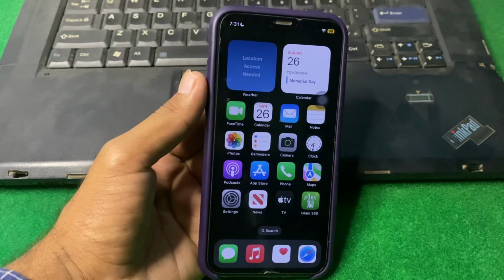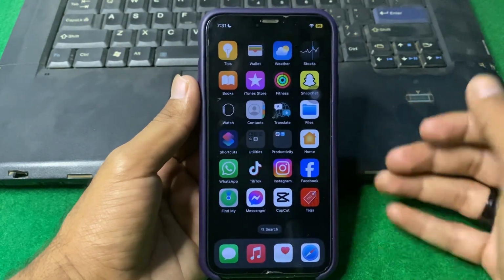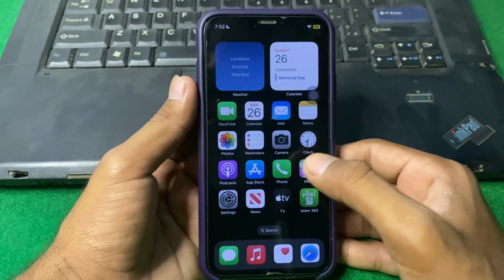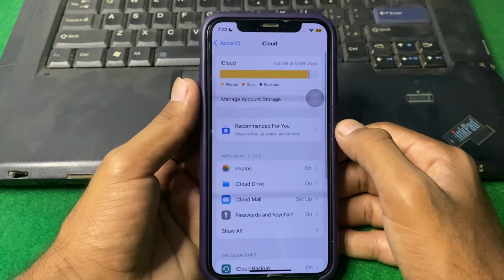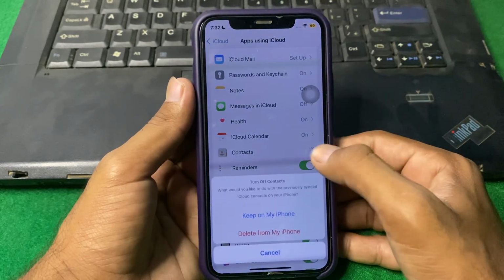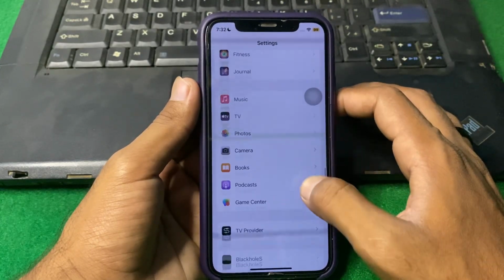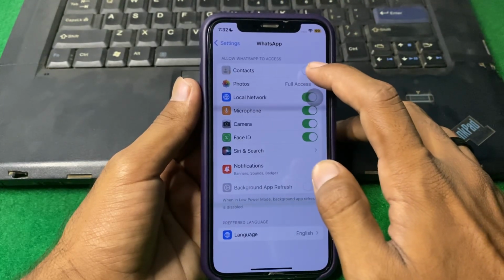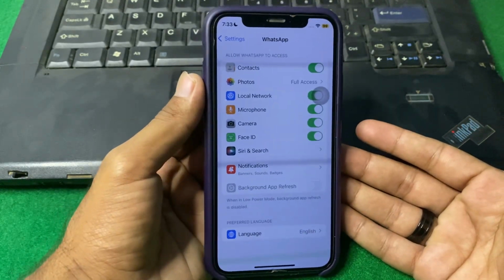How to Fix Contacts Not Showing in WhatsApp On iPhone | 2024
Hi everyone in this video you will learn how to fix contacts not showing on WhatsApp in iPhone